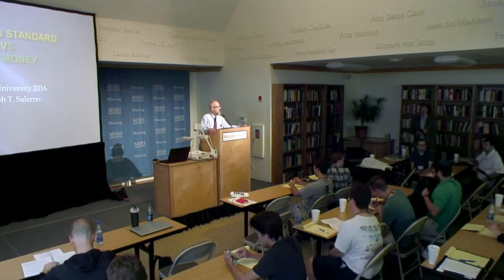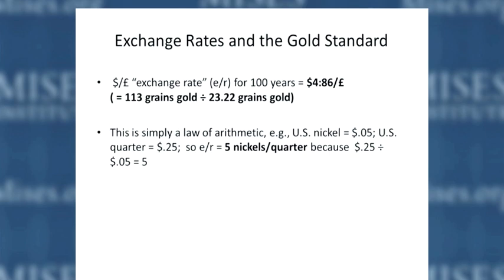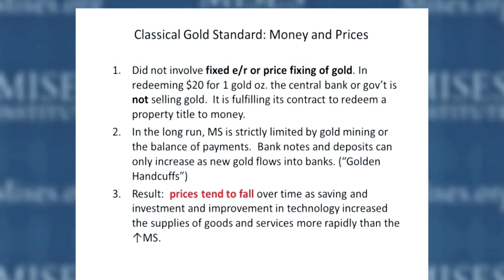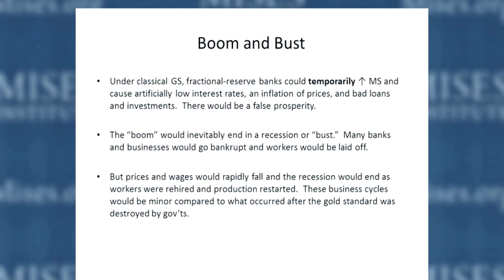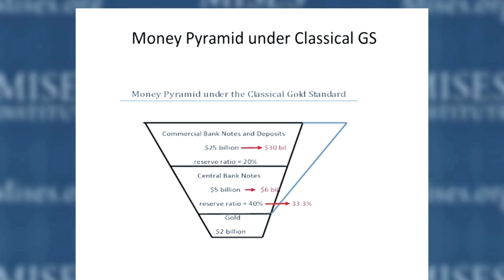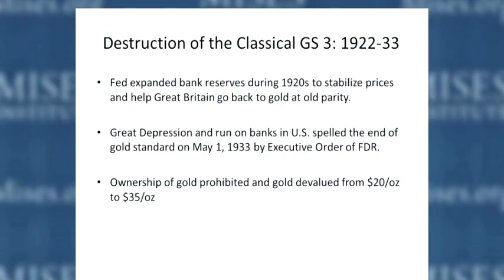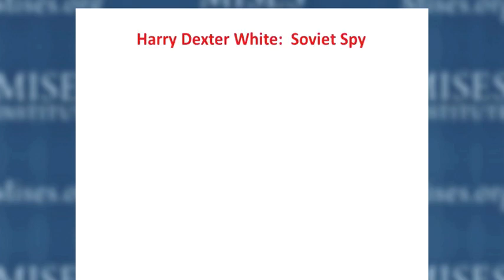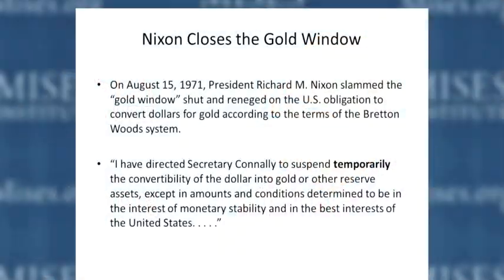The Gold Standard versus Fiat Money - Joseph T. Salerno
Freebay AG Marketing

FREEBAY AG SIGN UP LINK

Step 1A: Follow this video to set up your v999.gold beta account. You can't access it without a Freebay account

Collaboration Offer 1: V999 Overview | V999 Platform Launch | Genesis Market | Genius Token | Freebay V999 | 50 Free GNS

Collaboration Offer 2: I'm using the Kinesis platform. Sign up for free to start holding, trading, sending and spending digital physical gold and silver. Use the link below, and I can receive a share of all of your transaction fees, for life. Once you sign up, you can access the benefits of the referral program for yourself. Kinesis Monetary System Combines Gold, Silver, Crypto & Fiat in 1 Platform

Collaboration Offer 3 7K Metals Overview & Membership Site: Getting gold and silver on auto save deliver to your doorsteps monthly

Step 2: Step 2 Let's change Lives Together: After You Complete Steps 1, then Join me daily on EST time via Zoom @ Zoom Meeting ID for Live meeting after your registration with me: 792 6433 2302 Password: Email me your complete name and phone # to get the password

Tools to help you market your business online
GROOVE PARTNER PROGRAM- Highest Conversions In The Industry. Period!- Earn Up To 40% Commissions!- Extra 2nd Tier Commissions Up To 10%!- Get Paid In USD Weekly!- FREE Access To Flagship Products For LIFE!

Your Business Coach
French Montreville
My #1 recommended tool: Your complete digital products and services online sales system. Create websites, build funnels and make more sales - Get your free lifetime account